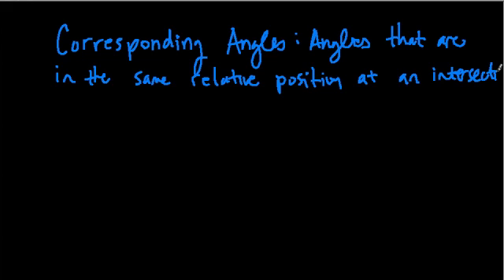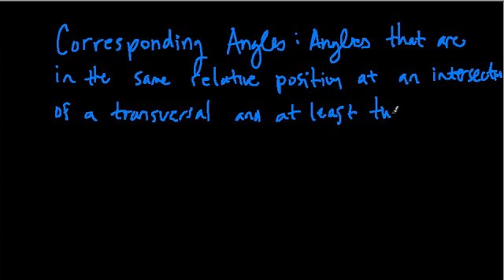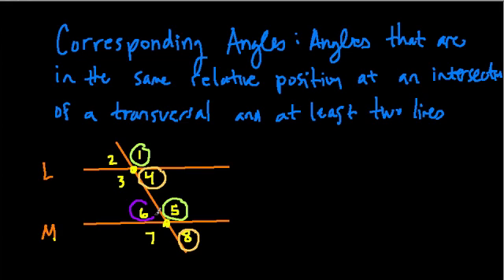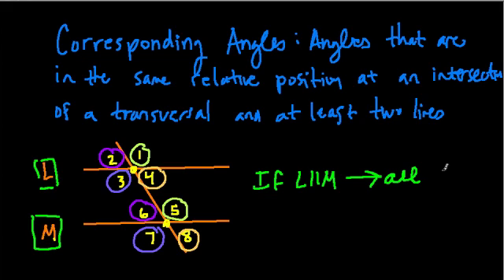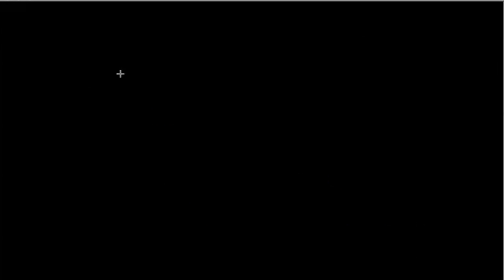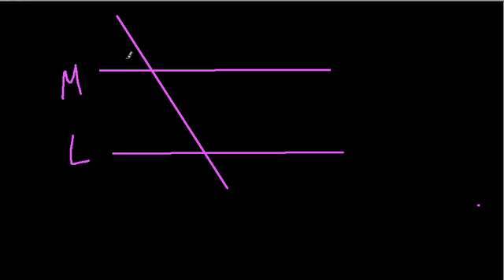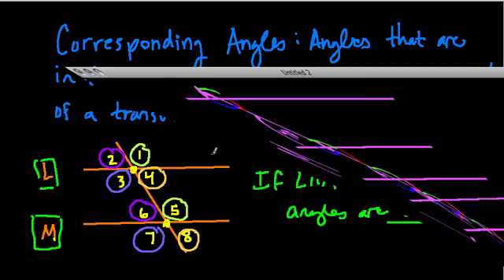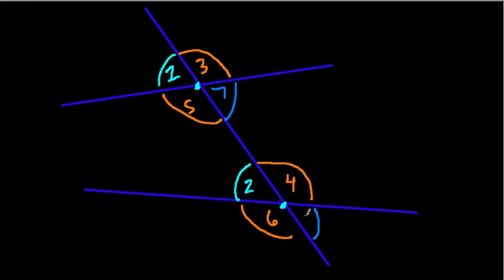intro to corresponding angles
definition and examples of corresponding angles